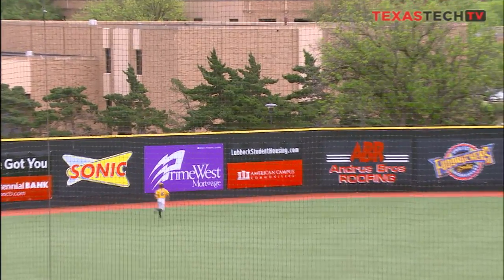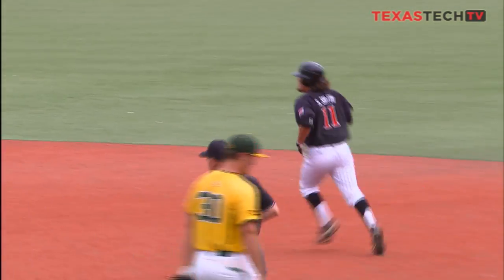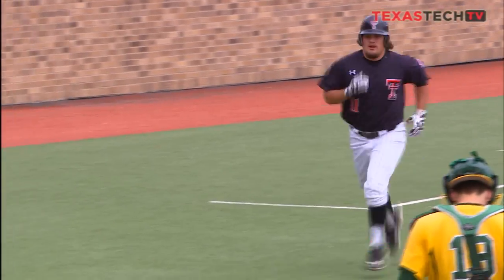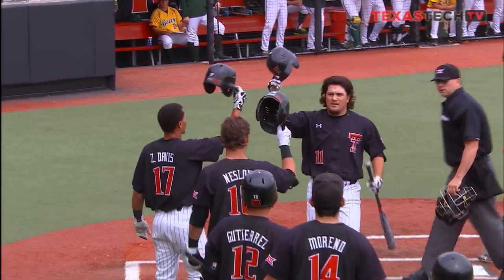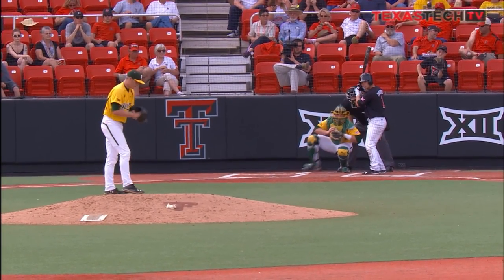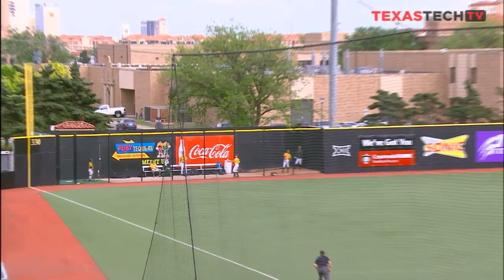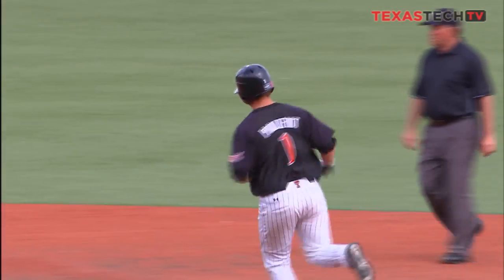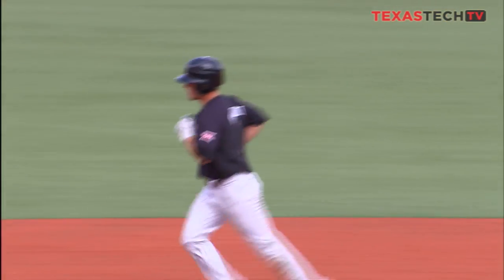BSB: Texas Tech Sweeps Baylor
Texas Tech baseball took the sweep against Baylor on the heels of a 9-5 game three victory.